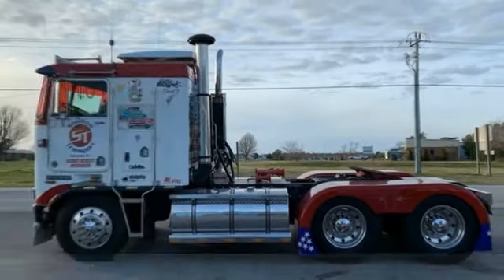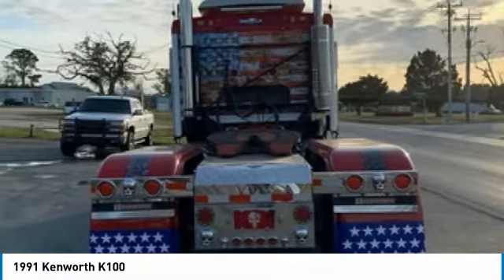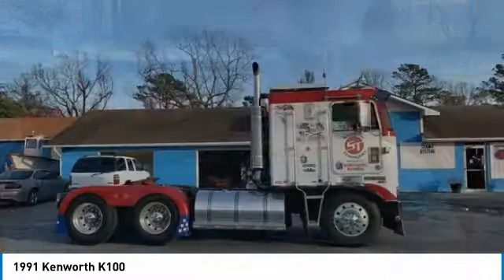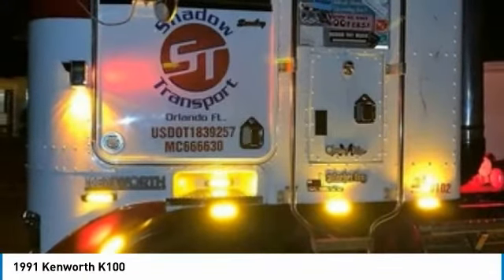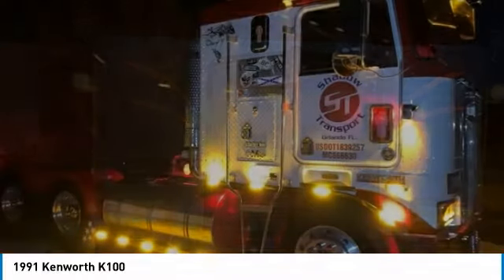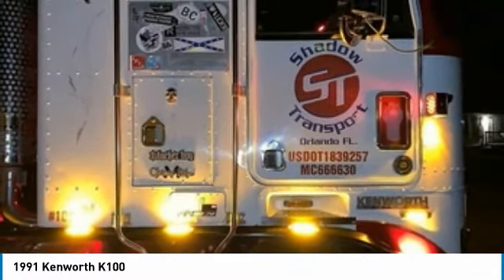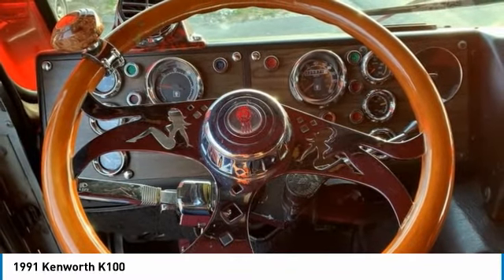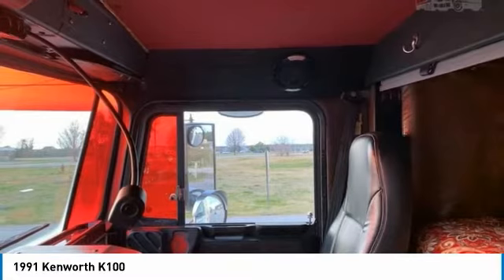1991 Kenworth K100 WG3129CS694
1991 Kenworth K100

QuickBye.com

1991 Kenworth K100 For Sale in Beaufort, North Carolina  28516 Get ready to show your American pride with this incredible 1991 Kenworth K100!  This gorgeous truck is immaculate both inside and out.  With its military dedicated theme, LED lighting, and superb Aline stereo system you are sure to turn heads while on the road.  Powered by a strong Detroit diesel engine that is paired with 9-speed Eaton Fuller manual transmission, this hard working machine offers 400 horsepower.  Not only is it all original and numbers matching but this beautiful beast has been completely restored!  With only 335,000 original miles you can rest assured that this K100 will be turning heads and tackling tough jobs for many years to come! This Kenworth K100 comes fully loaded with all the bells and whistles.  Highlights of its advantages include: 4:11 Rear AxleFront Axle LoadedPower InverterRemote Automatic Door LocksAll New Original Goodyear TiresOriginal Bug Shield Included5-time Dipped Rosewood DashOriginal Book and Paperwork$2,500 in Extra Chrome Goodies And So Much More! This 1991 Kenworth K100 has been meticulously maintained which lends credibility to its immaculate condition!  You absolutely cannot find another truck that has been loved and labored over like this one!  If you are searching for a true legend than look no further because this K100 has been featured in multiple YouTube videos and is well-known all along the coast of I-95.  Don't miss out on this once in a lifetime opportunity.  This impressive show-truck won't last long because it is definitely priced to sell.  Call today for more information on how you can get behind the wheel of this American dream come true!!!